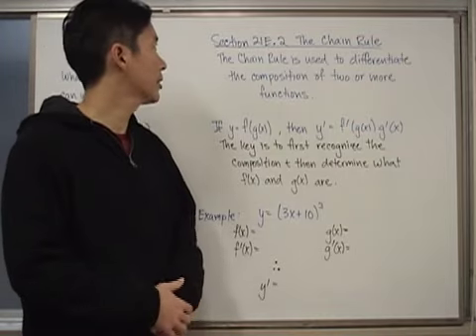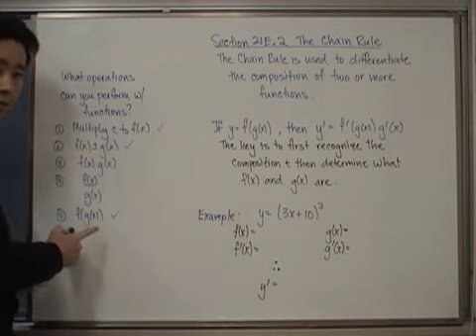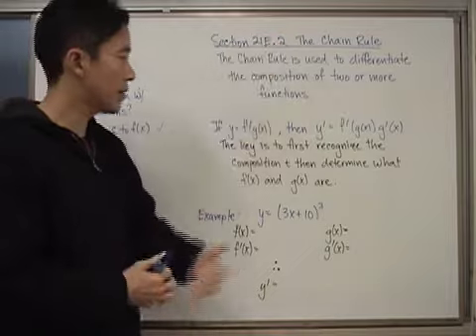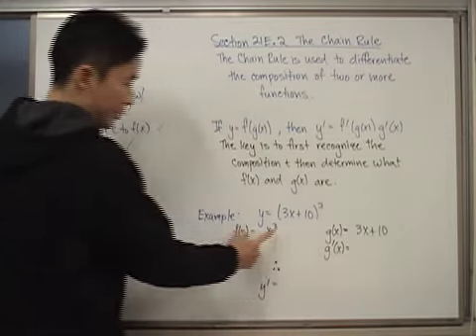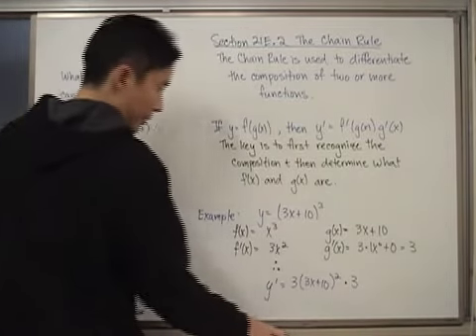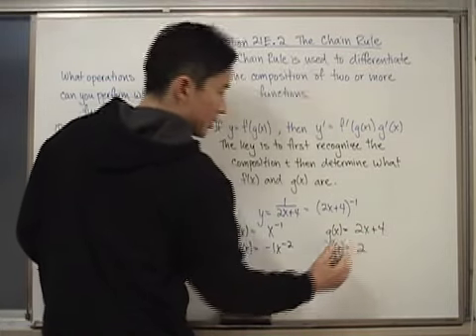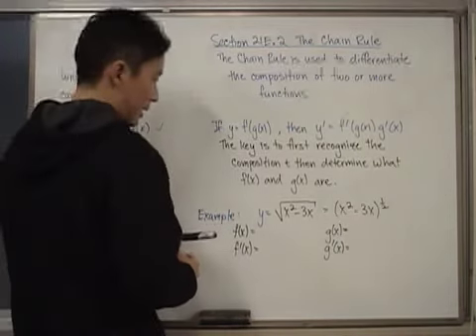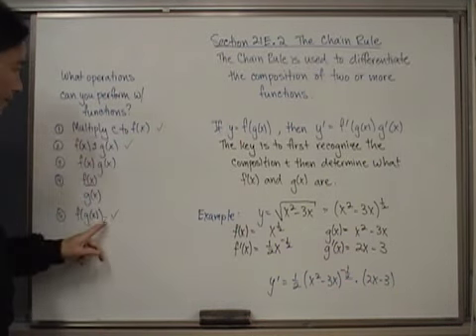The Chain Rule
Section20D The Chain Rule